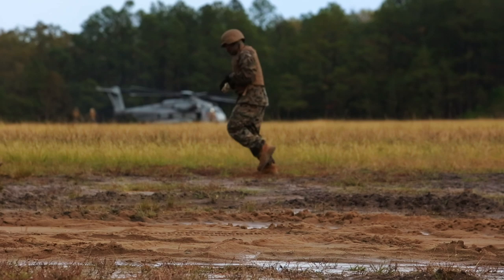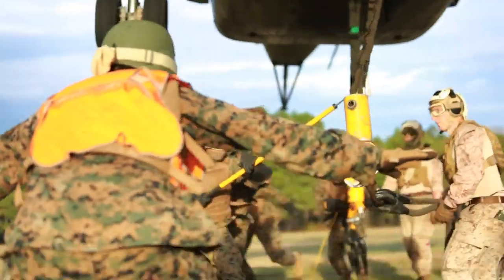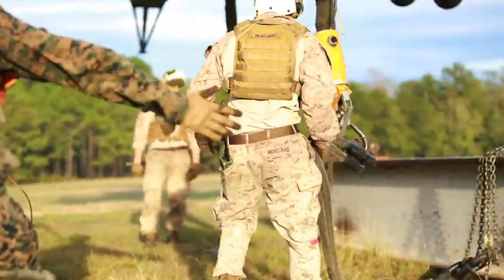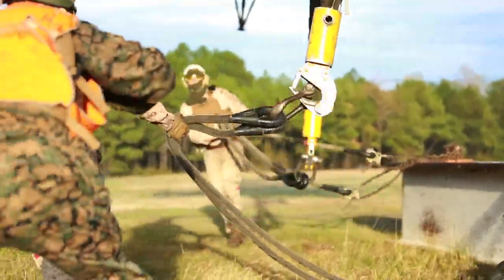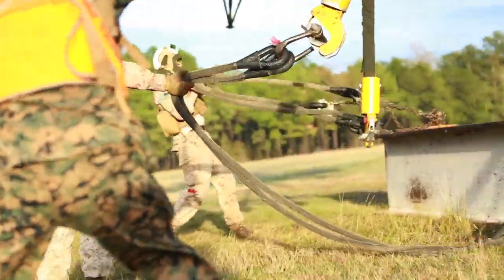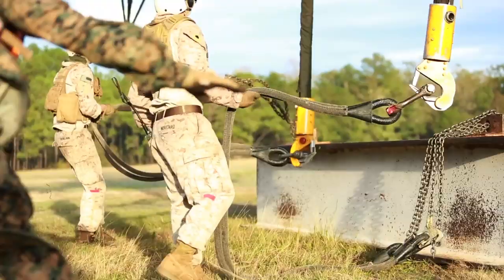Helicopter Loading Training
Students of the Basic Landing Support Specialist Course train to load helicopters on a range near Marine Corps Base Camp Lejeune, North Carolina, Nov. 05, 2019. This was the first time the students in this class got to conduct this training.

(U.S. Marine Corps Video by Lance Cpl. Katie C. Campbell)